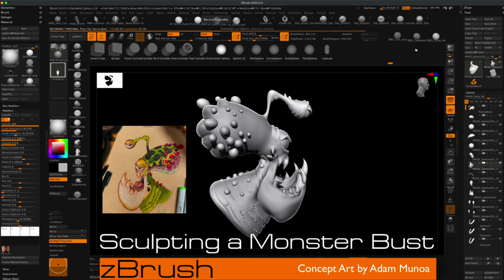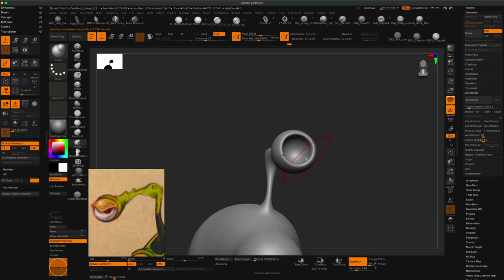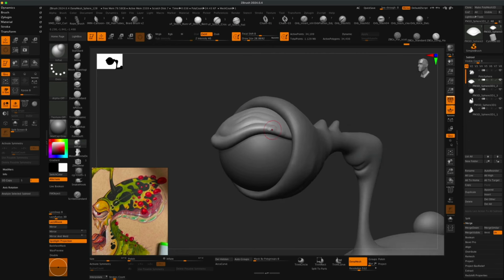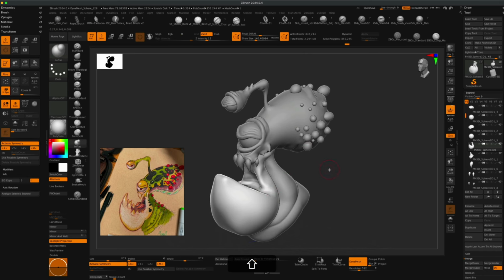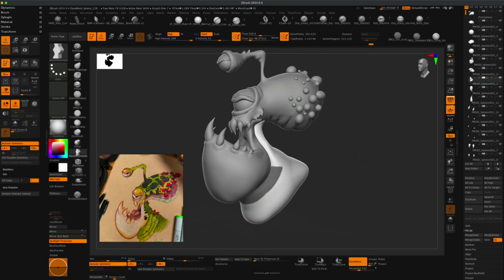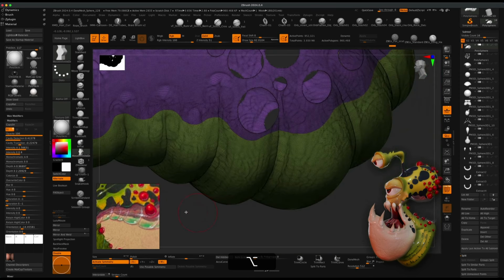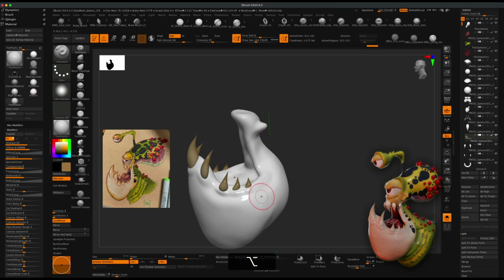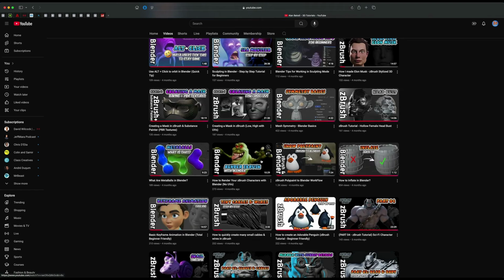Monster Bust: 2D Ref to 3D Sculpt (Part 1 & 2 - zBrush + Blender)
In the spirit of our latest ⭐️ 3D Monster Discord Challenge ⭐️ I am rePublishing this video as "one" including both Part 1 and Part 2. If you love sculpting monsters cute or scary please join our challenge :D If you have any questions please drop them in the comments! Have a beautiful day. Thank you! ♥️